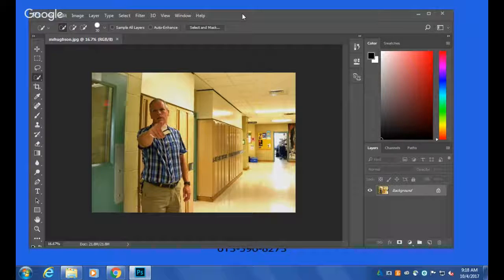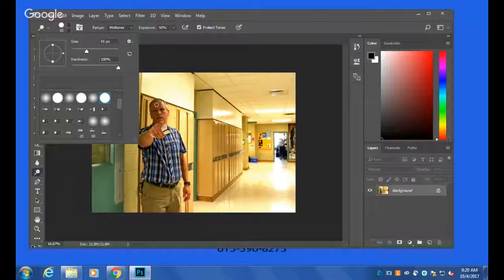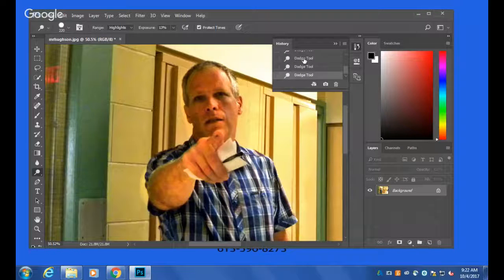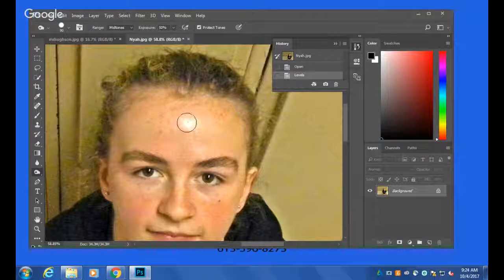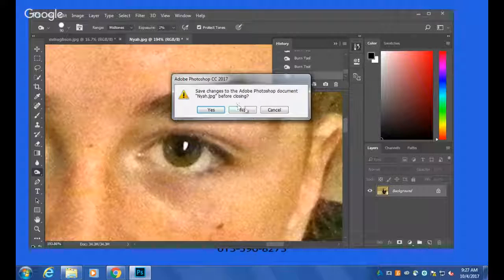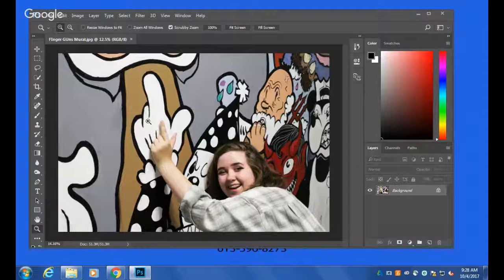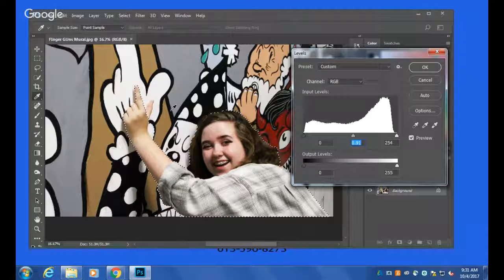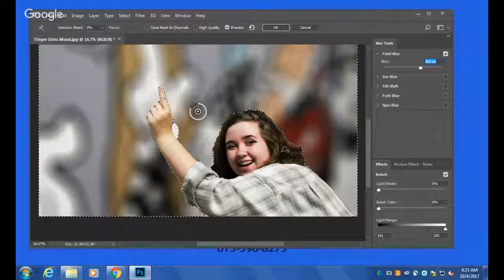Photoshop: Dodge, burn & quick selection tool